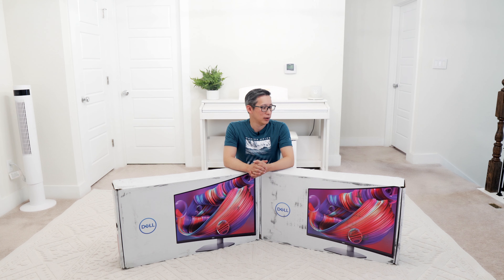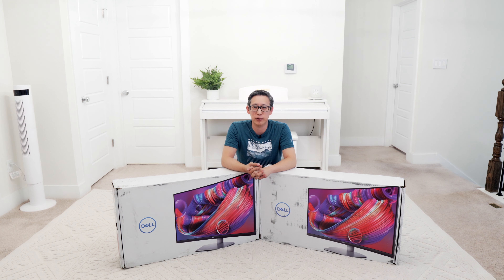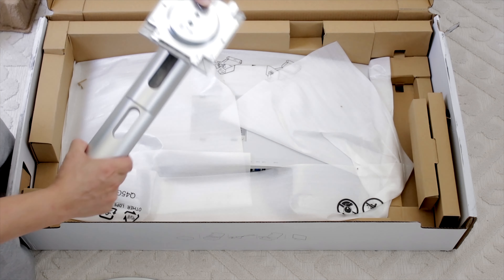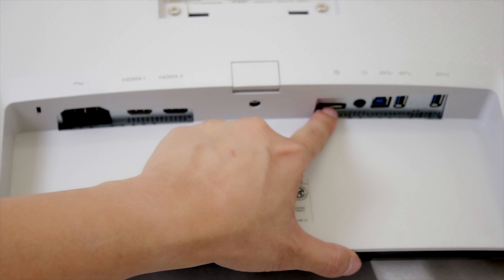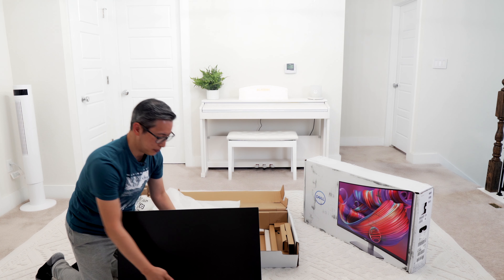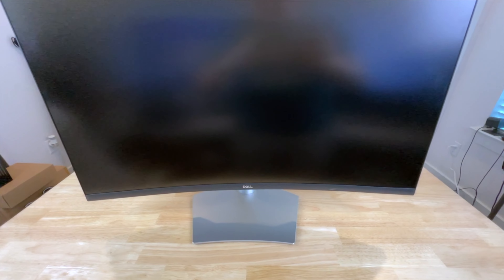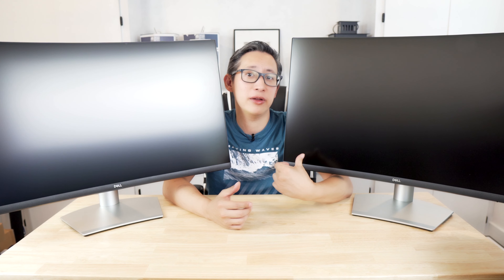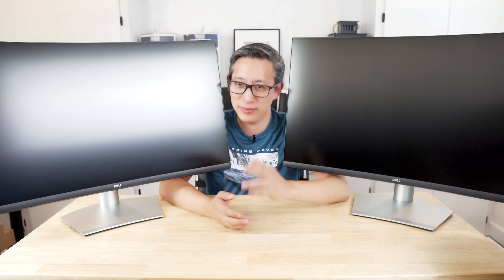Dell 32-inch S3221QS Curved 4K UHD Monitor | Unboxing and Review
We recently replaced my Wife's 24" LED Monitors with two of these all-new 4k UHD Curved Monitors from Dell.   This is my unboxing and review videos for those monitors.

Get an extra 4% Cashback when you use the TopCashback plugin.